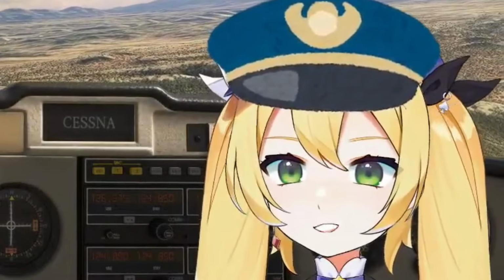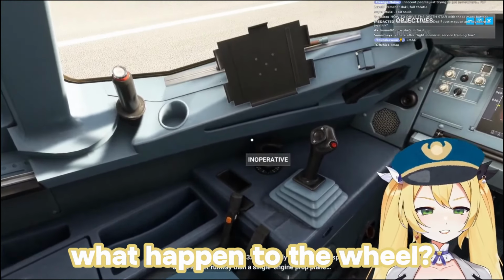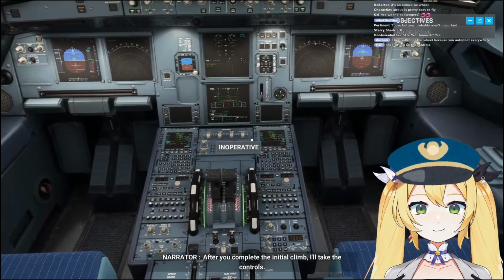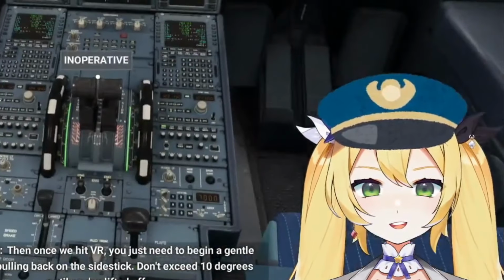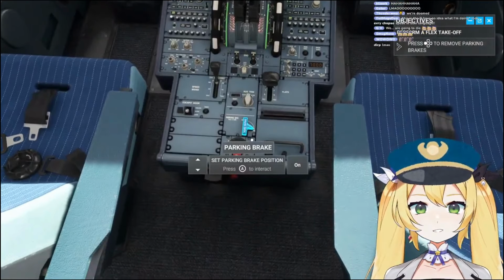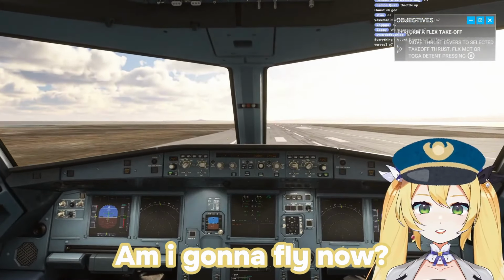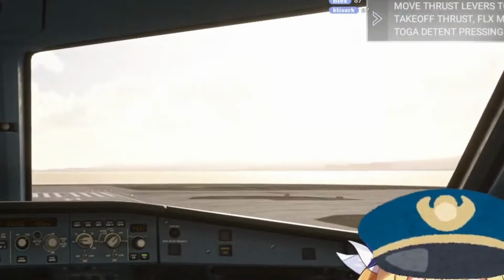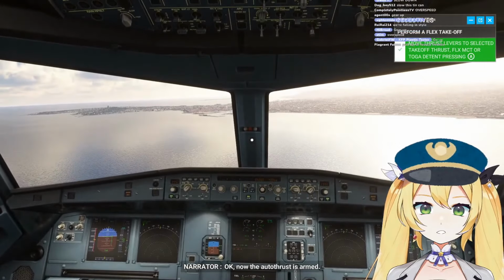I Think She's Not Ready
【FLIGHT SIMULATOR】I have a flying license remember?【Dokibird】